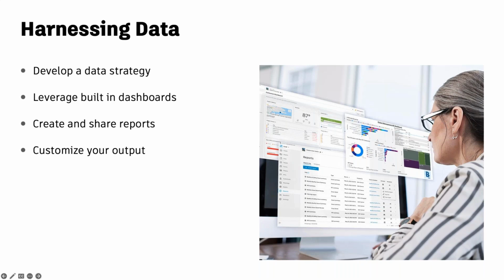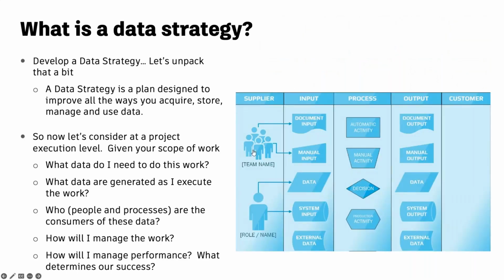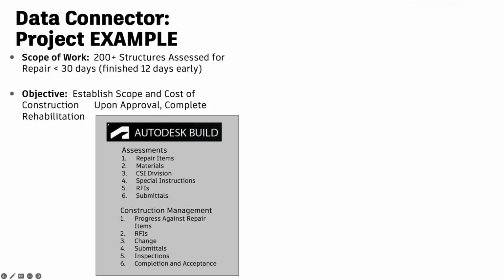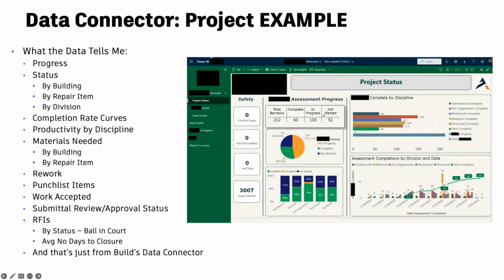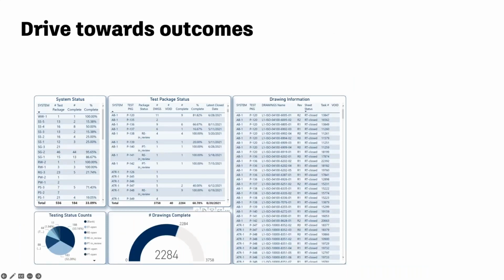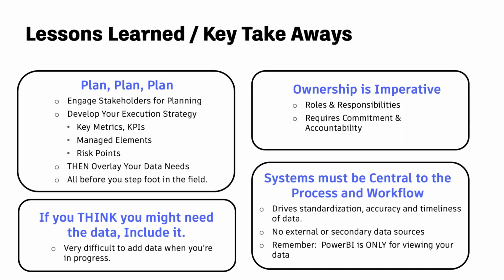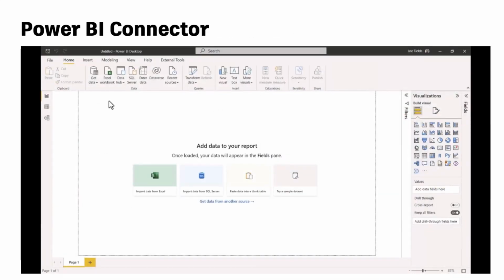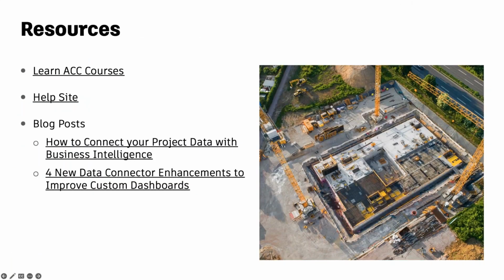Webinar: Customize Construction Data Insights with Data Connector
Improve the value your team gets from your construction data with the right technology. Every company needs its own set of data visualizations to mirror its specific goals or metrics. Learn how to easily export data to customize construction data dashboards popular BI tools, as well as explore some of the newest feature enhancements with Data Connector in Autodesk Construction Cloud.

Join speakers Kim Arrant from APTIM, Jadie Fanganello and Joe Fields from Autodesk as we explore:
-- The challenges the construction industry is facing today when it comes to data
-- How APTIM developed a data strategy and the tools they are using to help get visibility into their specific analytics needs
-- How you can get started using Data Connector in Autodesk Construction Cloud